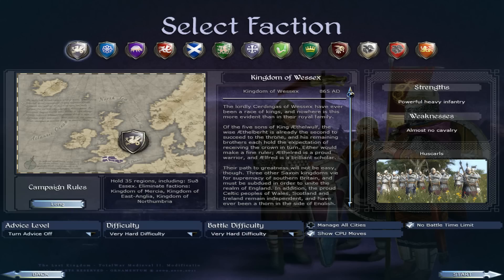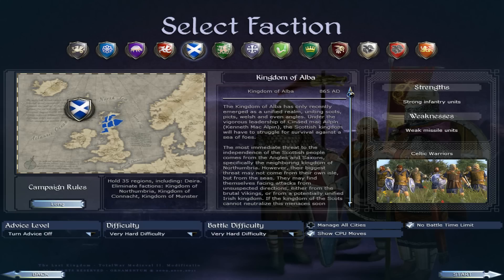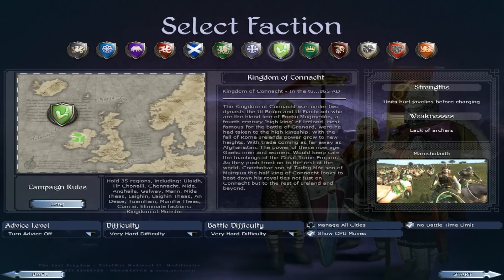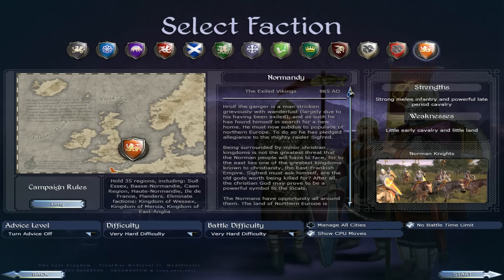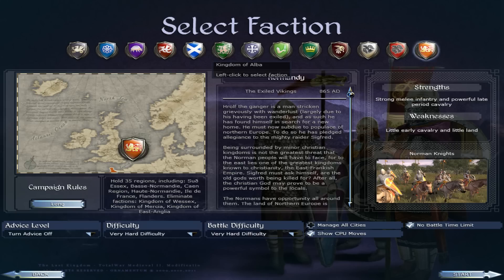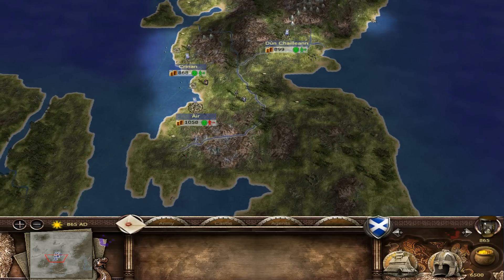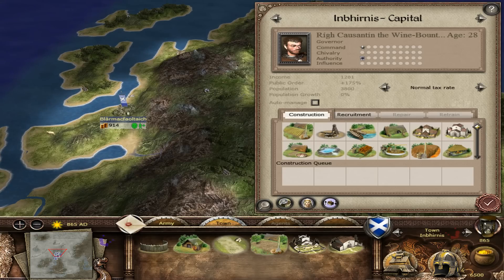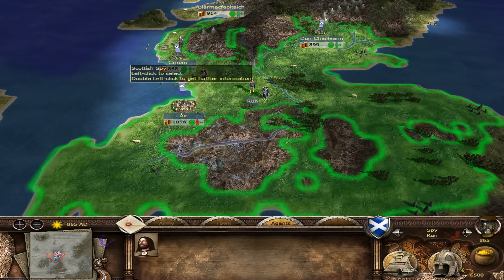Lets Play - MTW 2 (The Last Kingdom) - Scotland - Highlander...!! (1)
[Episode Information]
★ Ready Your Swords!!! ★

[Mission Statement]

The Clans Will Vanquish All Before Them!!

[Mod Info]

Tags, please look away :)

empire total war empire total war great Britain UK Spain land battle Darth mod commentary war lets play

From Humble Beginnings To Super Power, Can The Course Of History Remain True Or Will The USA Forge A Different Path? .